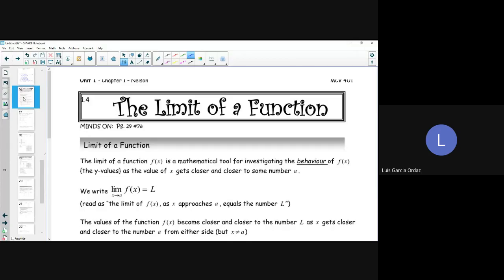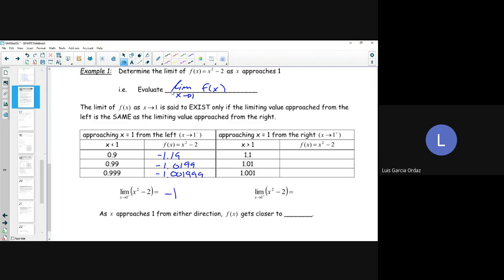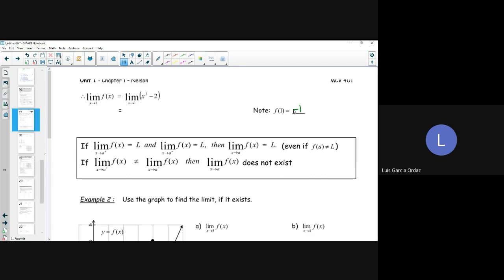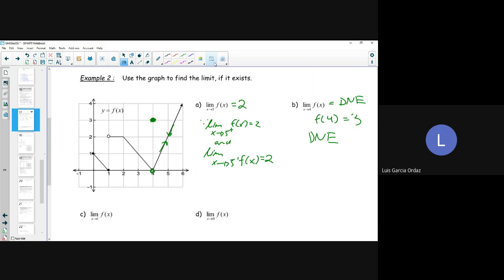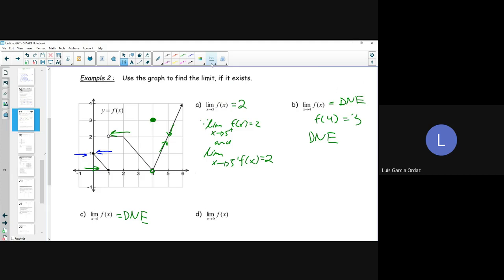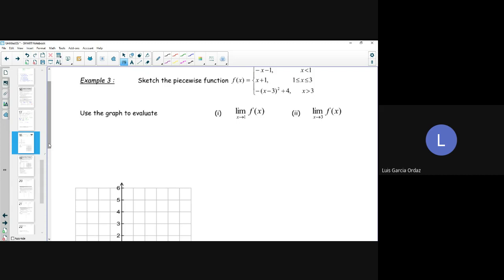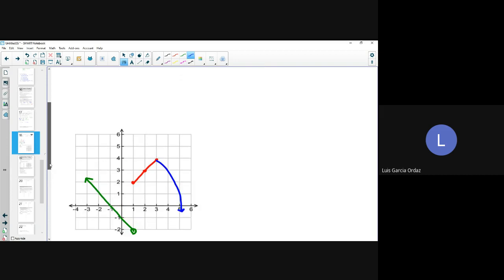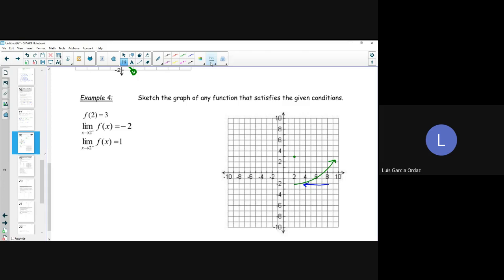Calc Unit 1 Lesson 4: The Limit of a Function